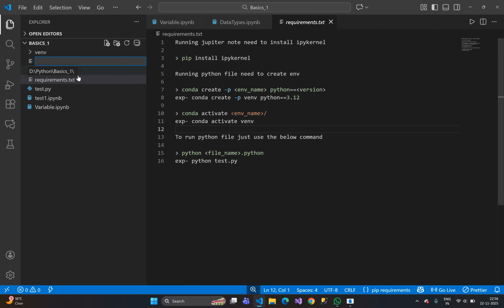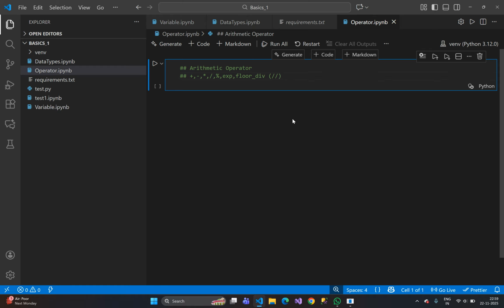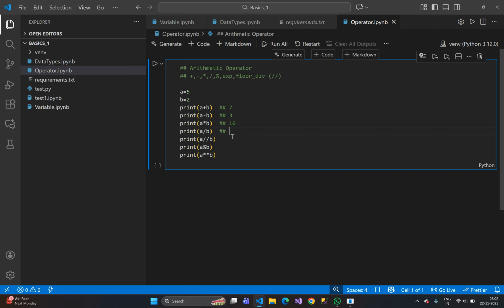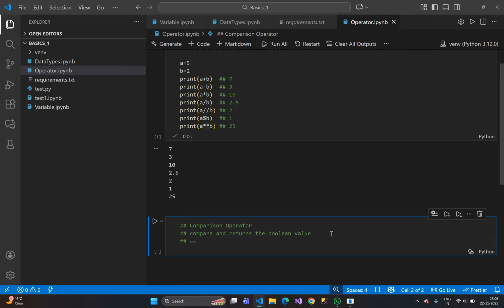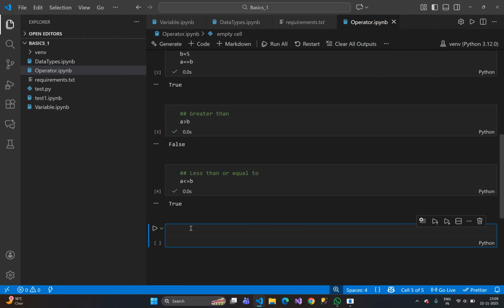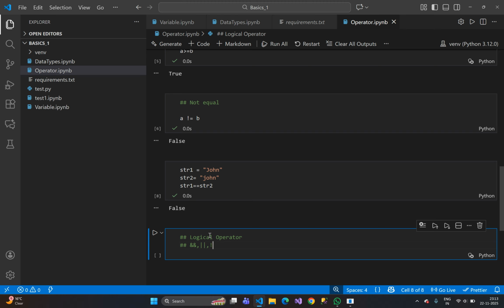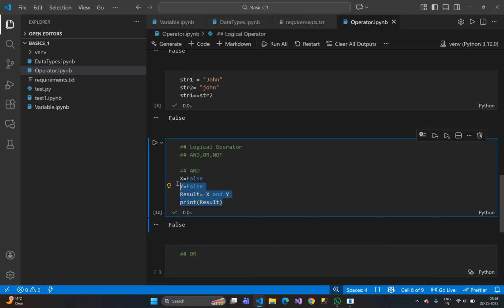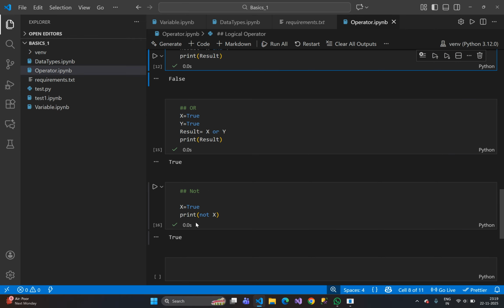Part 7- Operators in Python | Zaheer Ahmad